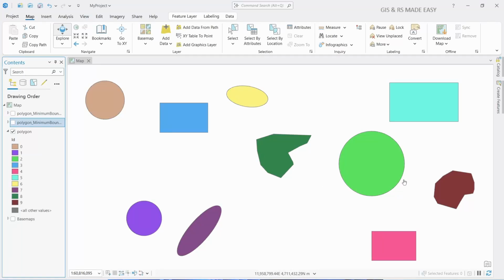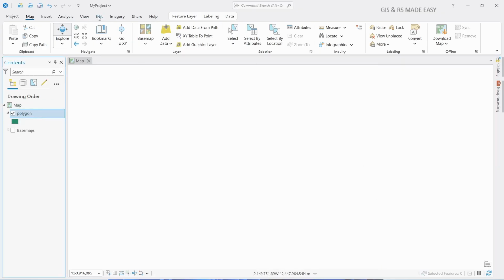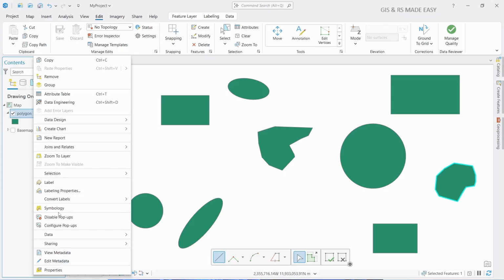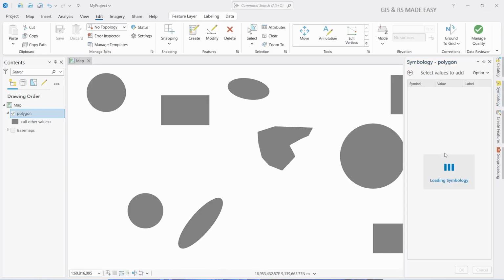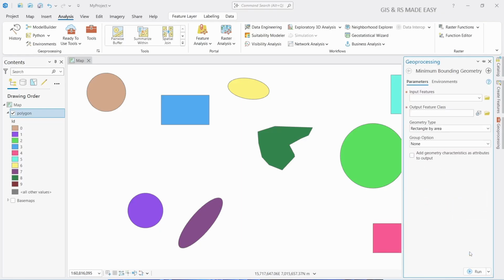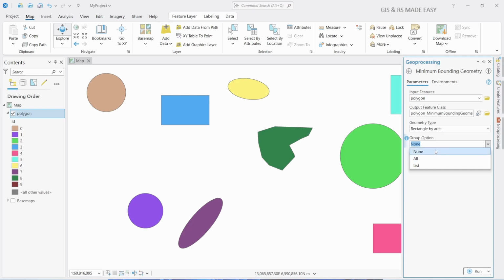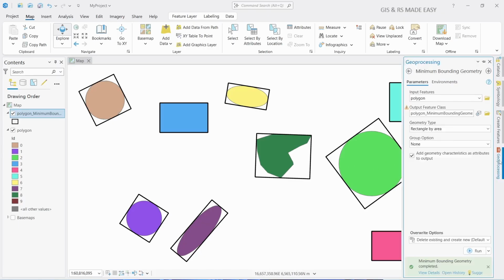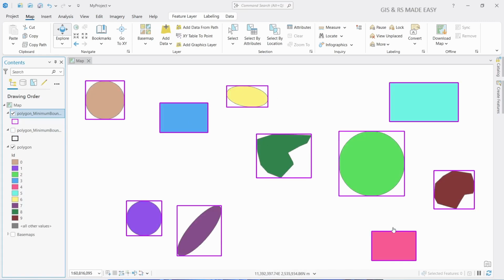ArcGIS Pro Tutorial | Create Polygon Bounding Box Step by Step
Learn how to create a polygon bounding box in ArcGIS Pro using the Minimum Bounding Geometry tool. In this step-by-step tutorial, I’ll show you how to generate bounding boxes for your polygons or datasets, whether you need an axis-aligned rectangle or a rotated bounding box.

This ArcGIS Pro tutorial is perfect for beginners and GIS professionals who want to understand bounding box creation for spatial analysis, data management, or exporting study areas.

By the end of this video, you’ll be able to:
Create bounding boxes in ArcGIS Pro with ease.
Use the Minimum Bounding Geometry tool effectively.
Generate bounding boxes for datasets, features, or study areas.

Improve your GIS workflow for mapping and analysis.